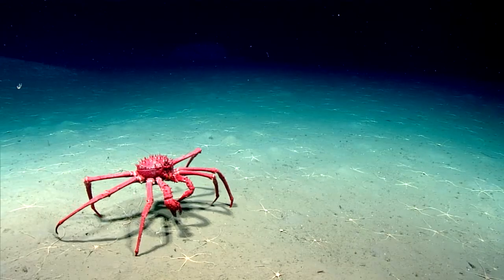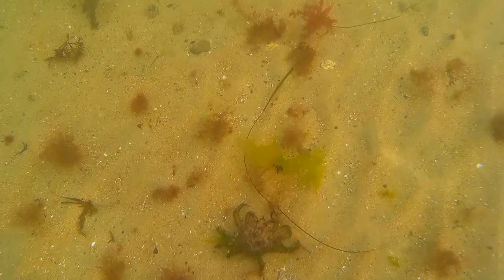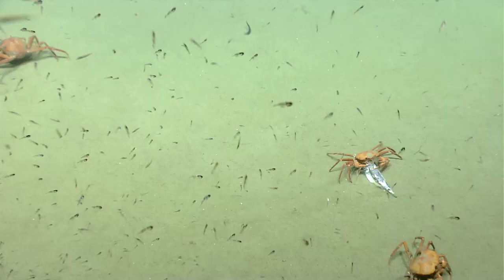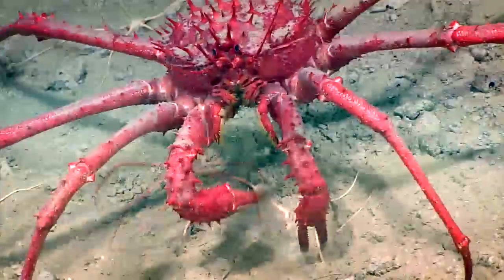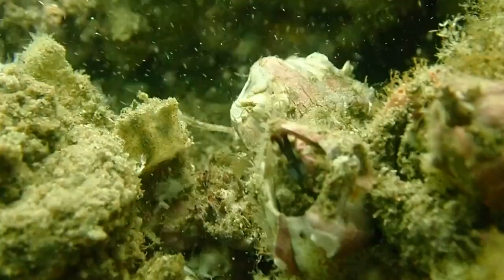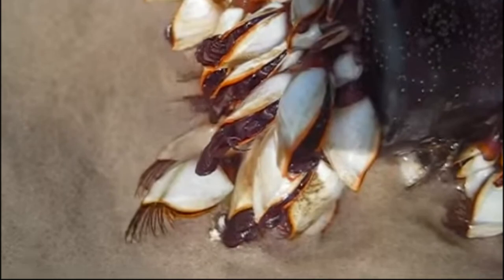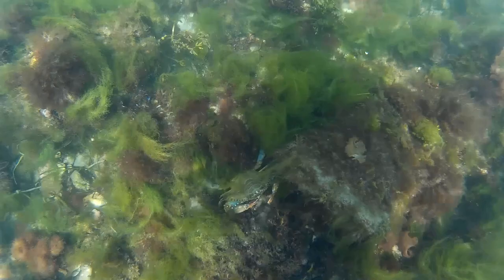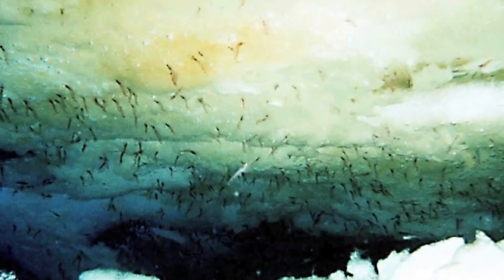Facts: Crustaceans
Crustacean facts! Everything you need to know about these diverse arthropods! Crustaceans (Crustacea). Facts about crustaceans! Crustacean documentary! Crabs, shrimp, barnacles, lobsters, and more!

Shea, Therese. What are Crustaceans?. United States, Britannica Educational Publishing, 2017.

Brundle, Joanna. Crustaceans. United States, Greenhaven Publishing LLC, 2019.

Gilpin, Daniel. Lobsters, Crabs, and Other Crustaceans. United States, Compass Point Books, 2006.

Reproductive Biology of Crustaceans: Case Studies of Decapod Crustaceans. Jersey, CRC Press, 2008.

Subramoniam, Thanumalaya. Sexual Biology and Reproduction in Crustaceans. United Kingdom, Elsevier Science, 2016.

Chemical Communication in Crustaceans. United Kingdom, Springer New York, 2010.

Saxena, Amita. Text Book of Crustacea. India, Discovery Publishing House Pvt. Limited, 2005.
By Chan T. Y. &amp; Lin C.W. - MNHN - Museum national d&039;Histoire naturelle (2020).
By Corbari L. - MNHN - Museum national d&039;Histoire naturelle (2020). The crustaceans collection (IU) of the Muséum national d&039;Histoire naturelle (MNHN - Paris).
By Kolihapeltis 01 Pengo.jpg: Peter HalaszStylonurus BW.jpg: Nobu TamuraSCORPIO MAURUS PALMATUS.jpg: Guy Haimovitch Rathbun 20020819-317.jpg: WpoppFemale centipede with eggs.jpg: Marshal HedinJohn Kratz - Swallowtail (by-sa).jpg: John Kratzderivative work: Xvazquez, Amada44 - Kolihapeltis CC BY-SA 3.0,
By (Photo: Paul Hebert) - Functional Genomics Thickens the Biological Plot.